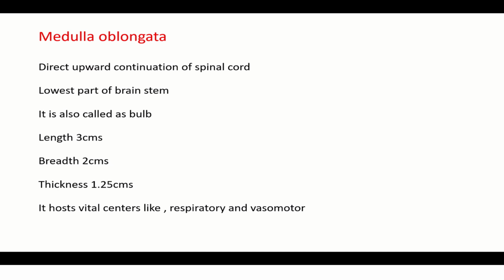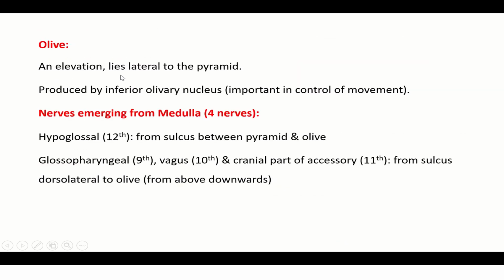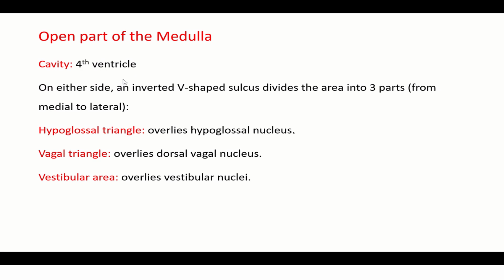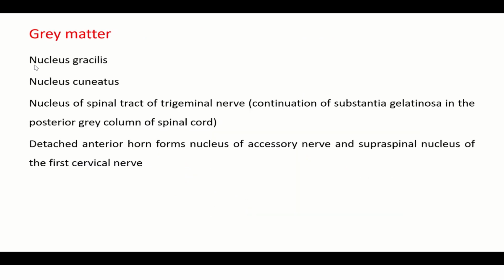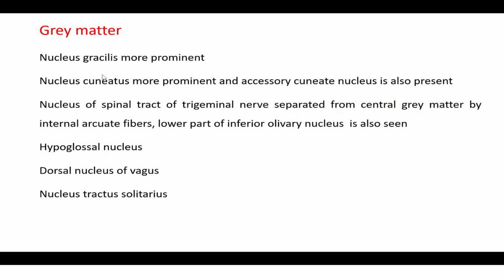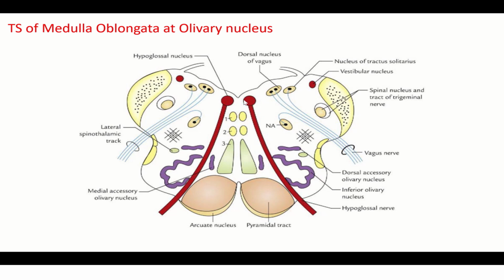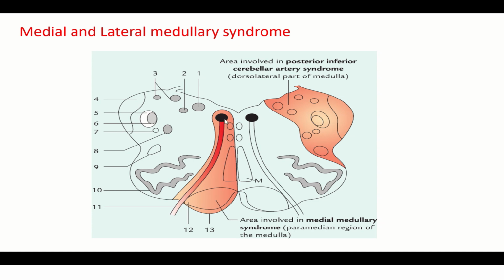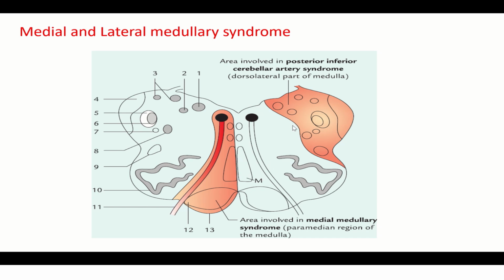Medulla oblongata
medulla oblongata at motor decussation and sensory decussation and olives with clinical syndromes